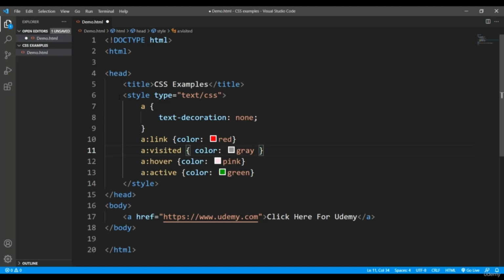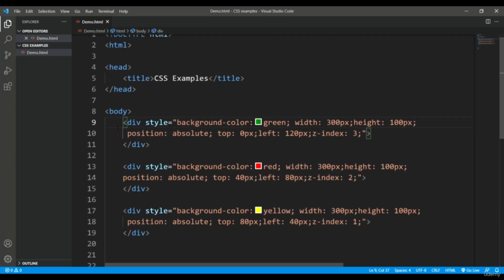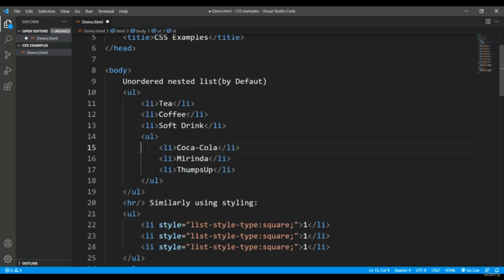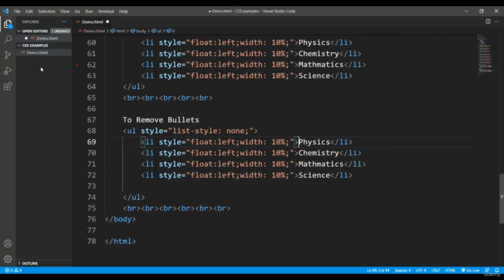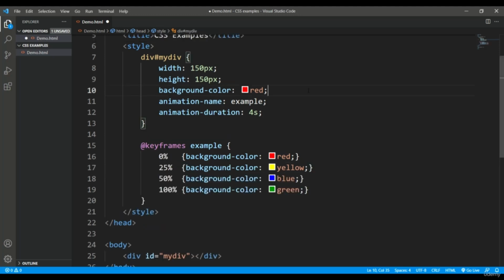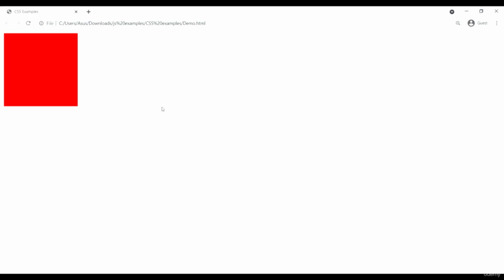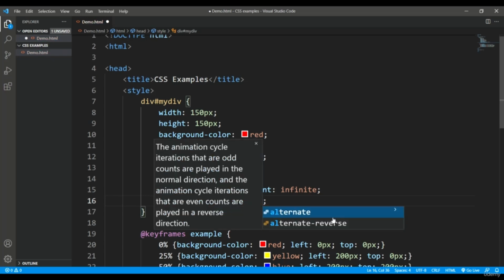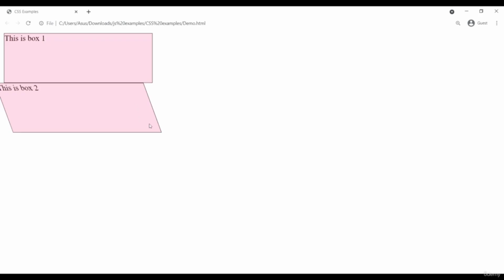CSS, JavaScript, and PHP l Complete Course for Beginners l Online Learner's l 2025 l Part 02 l